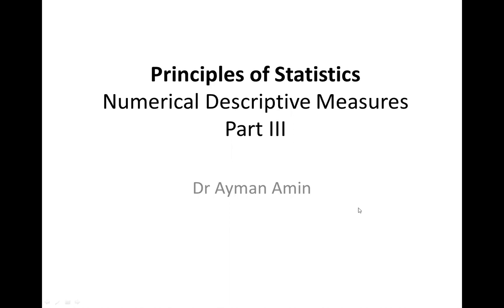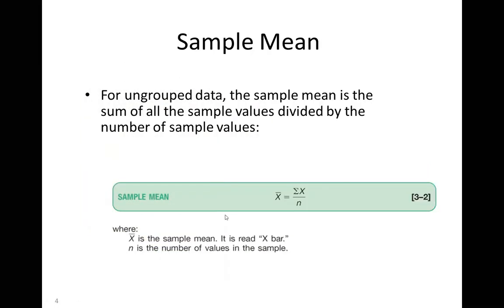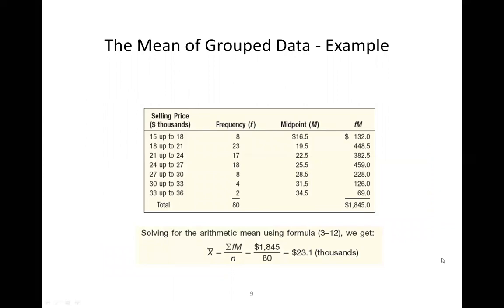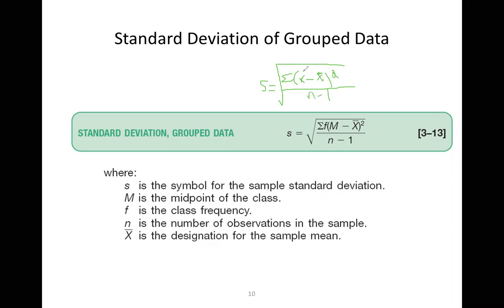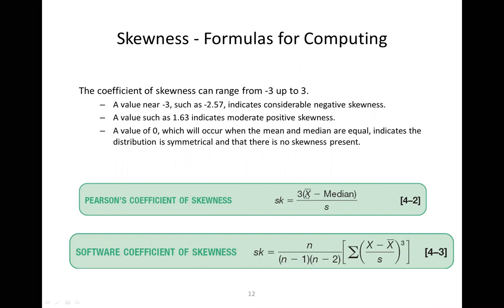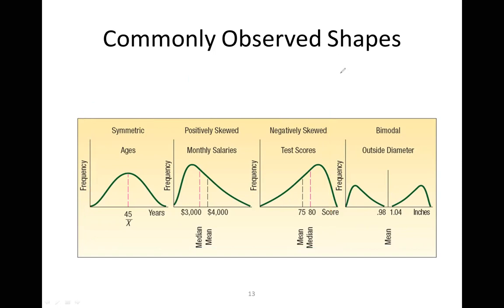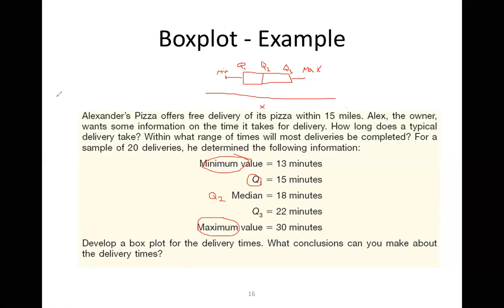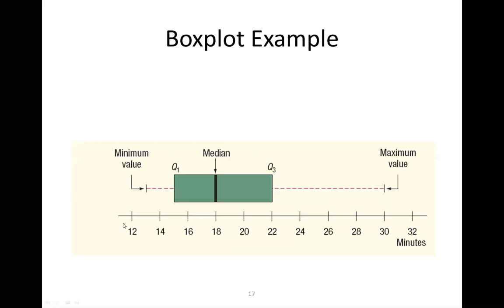PrincipleofStatistics: Lecture-6 Numerical Descriptive Measures - Part III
Introduction to Numerical Descriptive Measures:
Central Tendency Measures:
Mode
Mean
Median

Variation/Spread measures:
Range

Position/location measures:
Quartiles
Percentiles

Shape/Skewness measures:
Pearson Skewness Coefficient